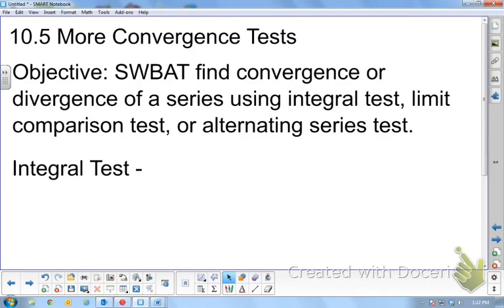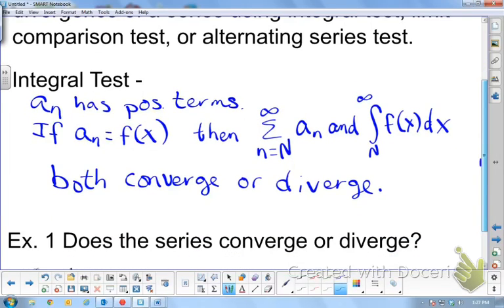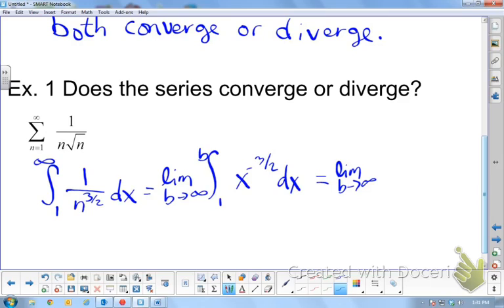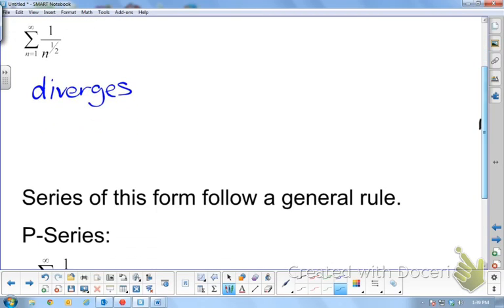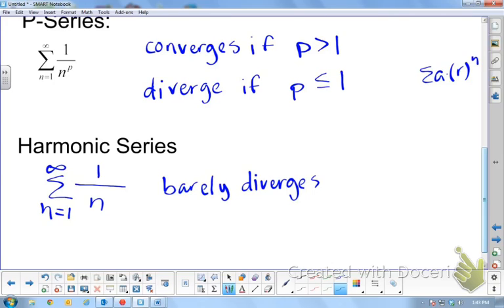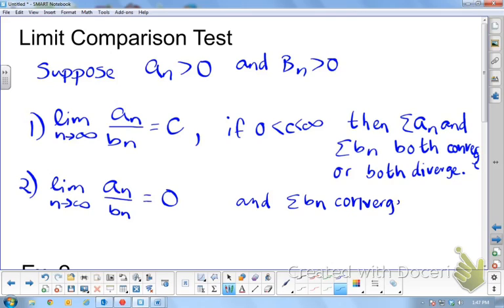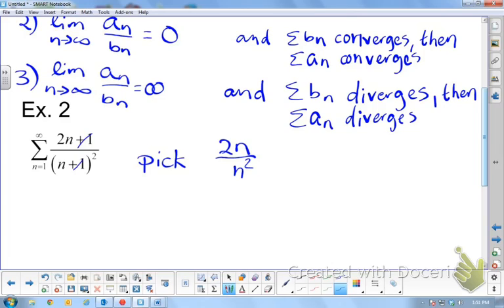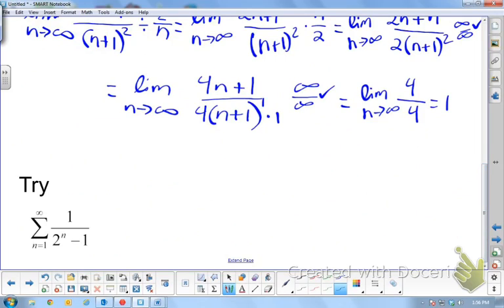10.5 More Convergence Tests